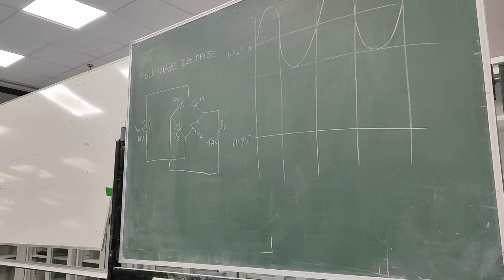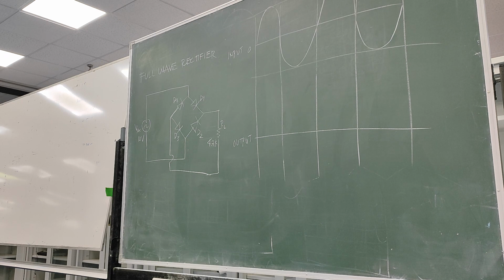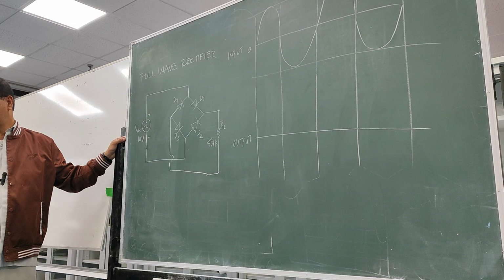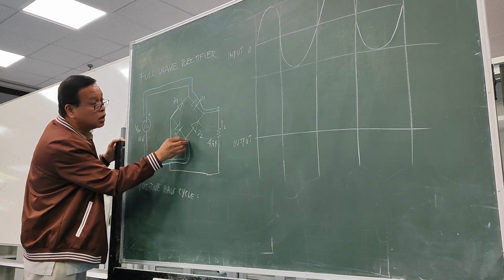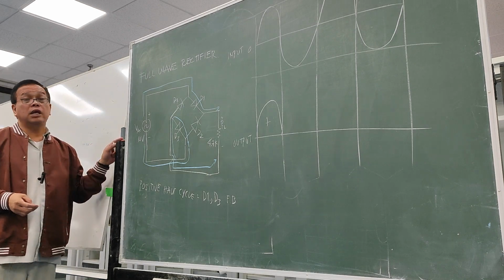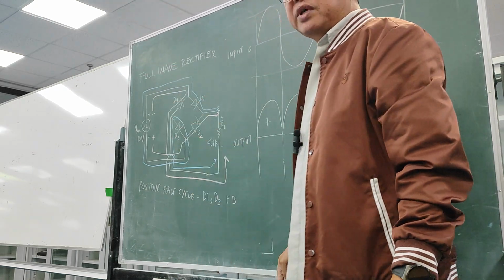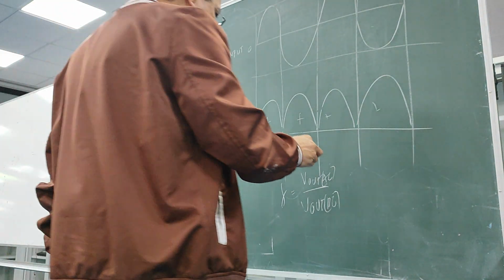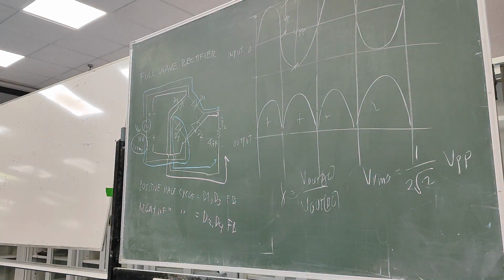Full Wave Rectifier Circuit - Bridge type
discussion on full wave rectifier circuit bridge type school schoollife electronic electroniccircuits laboratory schoolactivity shoptalk @kuyaronskey